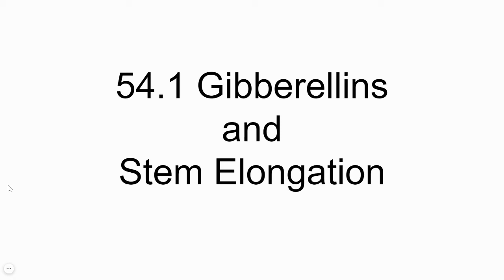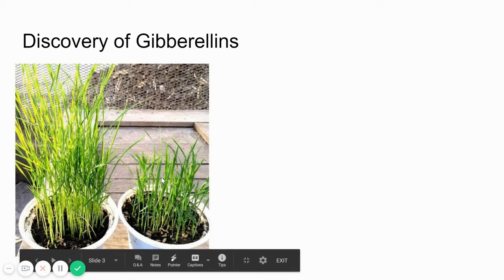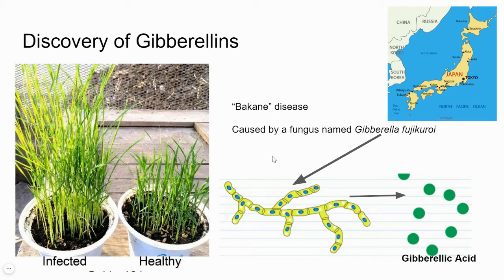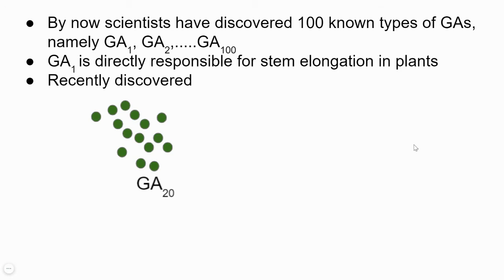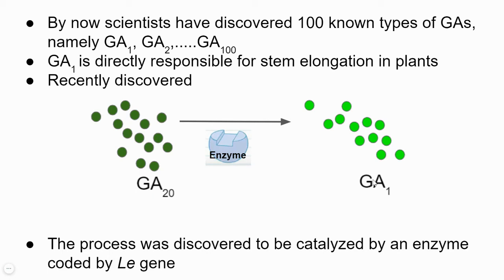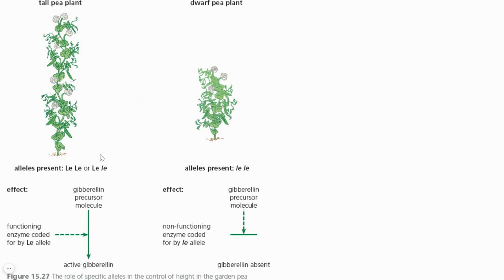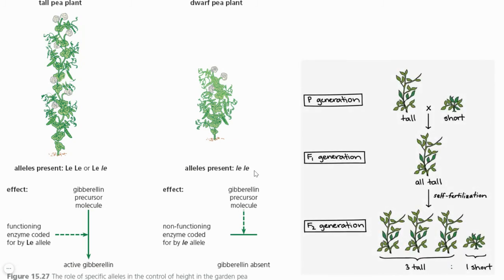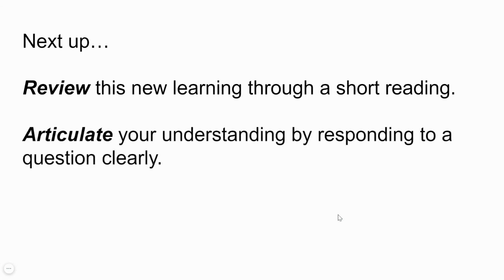54.1 Gibberellins and Stem Elongation (please watch at X1.2 speed)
In this video, you will learn about plant hormone Gibberellins and how they affect stem elongation, including effect of mutation of gibberellin producing genes on plant phenotypes.